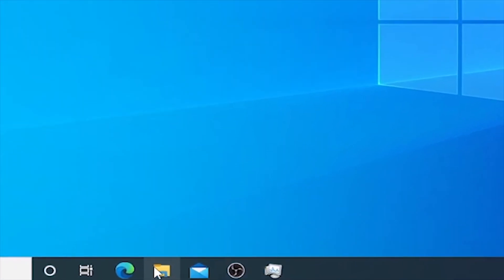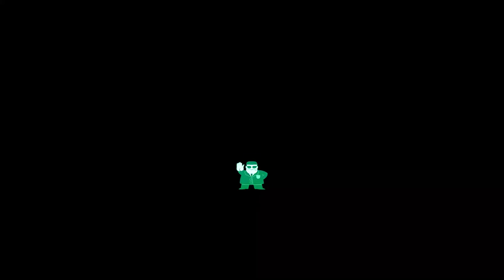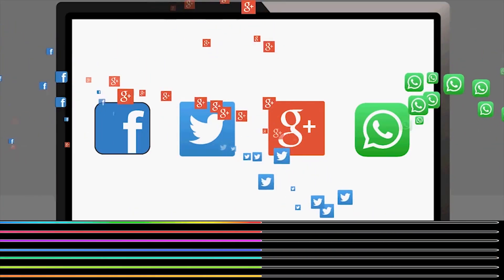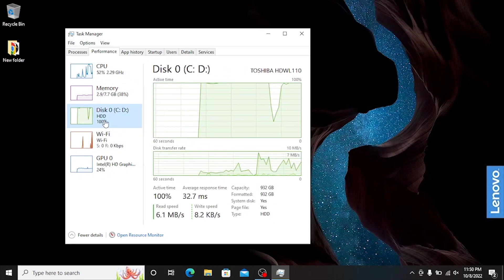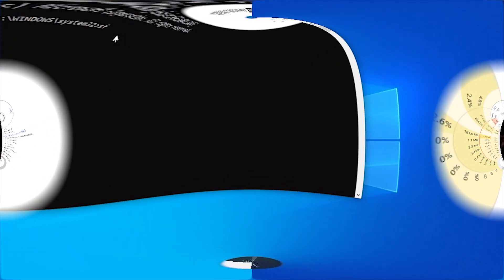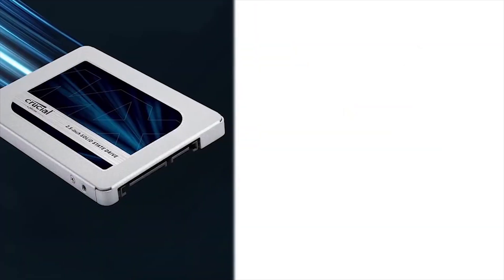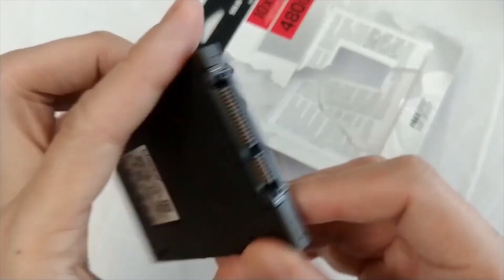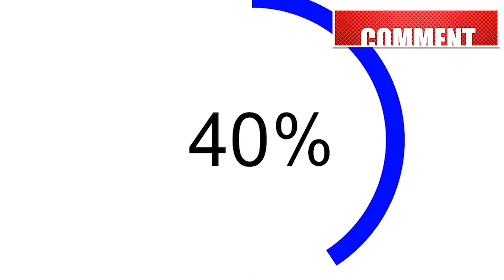Final solution of making a Slow Laptop faster I Fix Disk Usage 100 percent I CPU usage 100%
This video shows How to fix 100 percent disk usage and CPU usage on Laptop or any Windows 10 and Windows 11 computer. Disk usage 100 Windows 11. HDD or SSD for Laptop

Instagram.com/crackthewindows

HDD or SSD for Laptop, HDD vs SSD, difference between HDD and SSD,